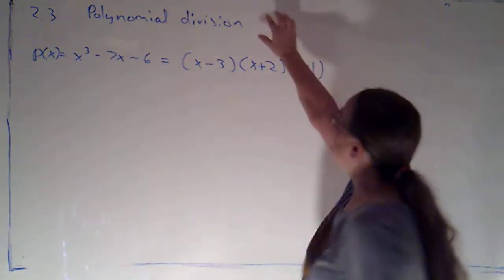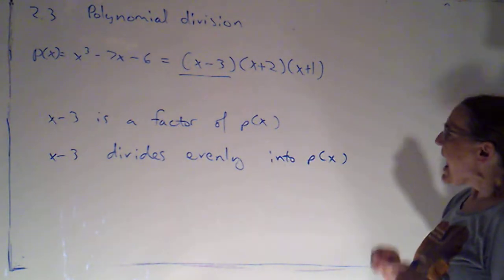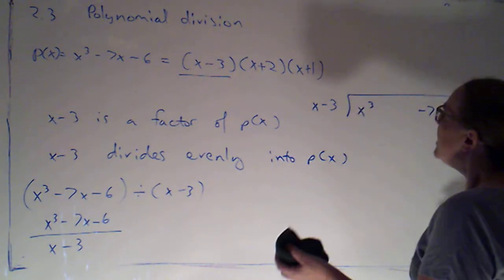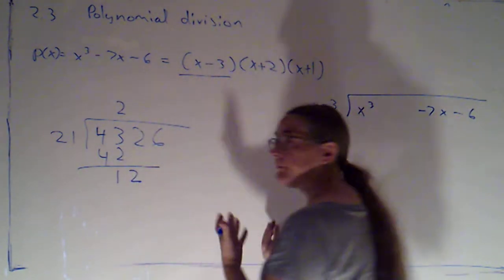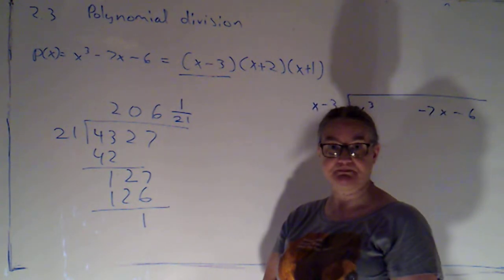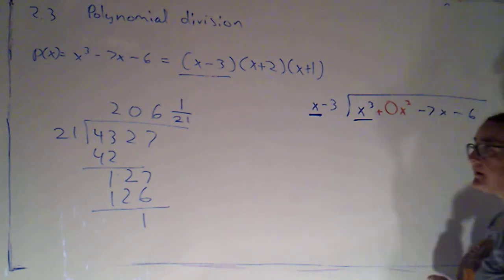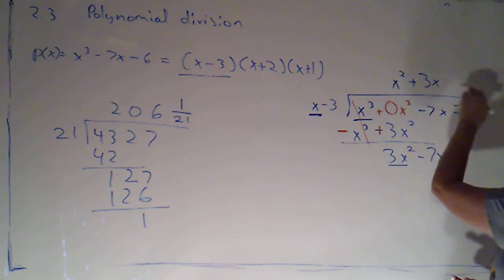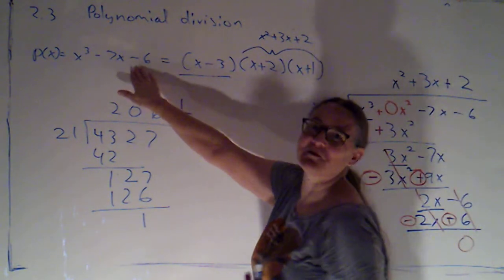Math 2 Section 2 3 part 1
The link between dividing and factoring.  A review of long division of polynomials.